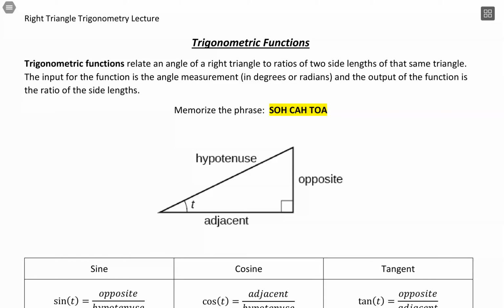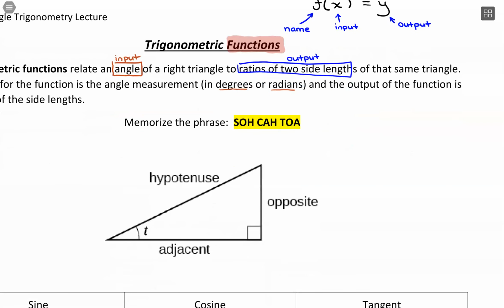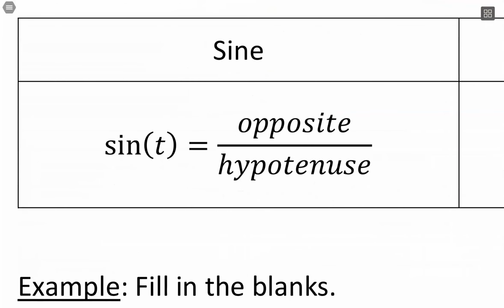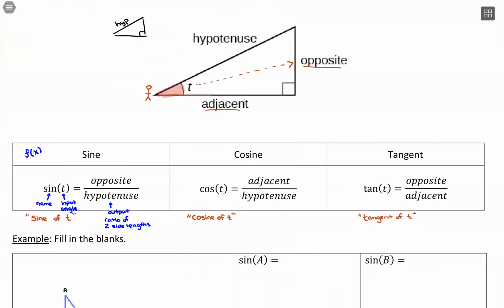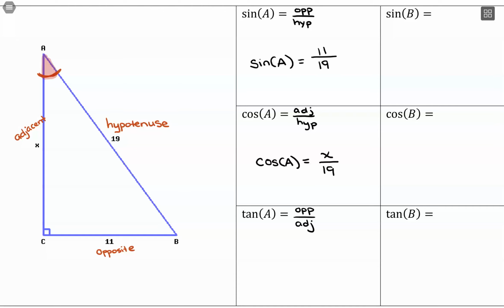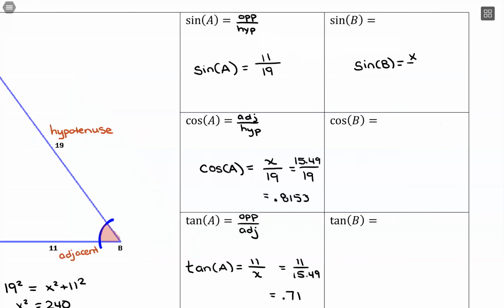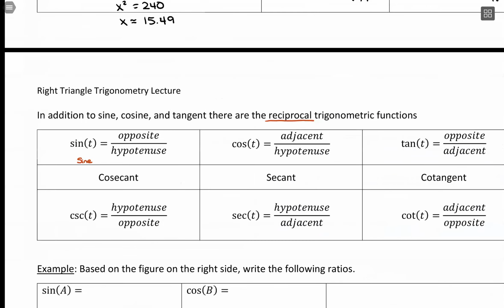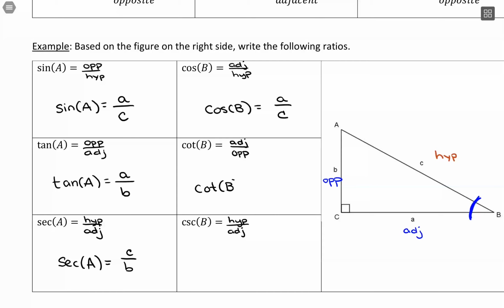Right Triangle Trigonometry